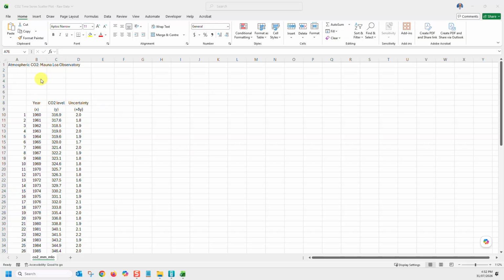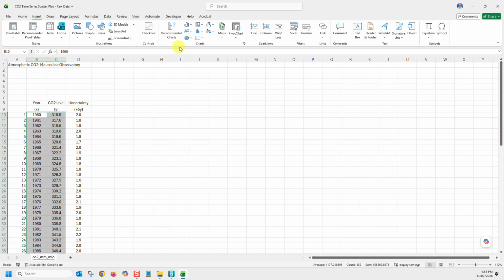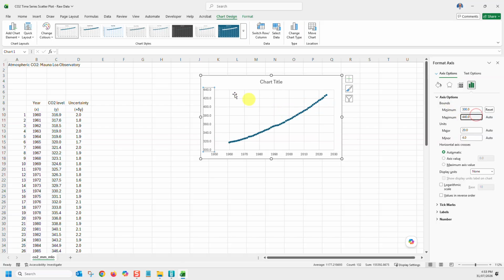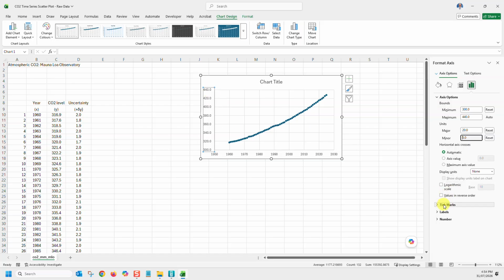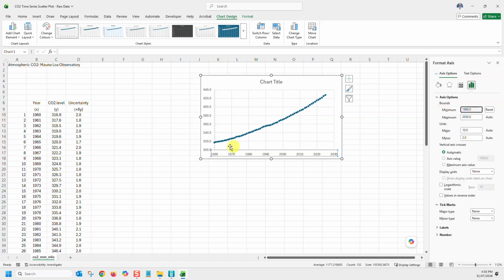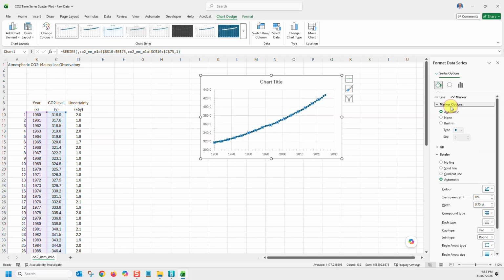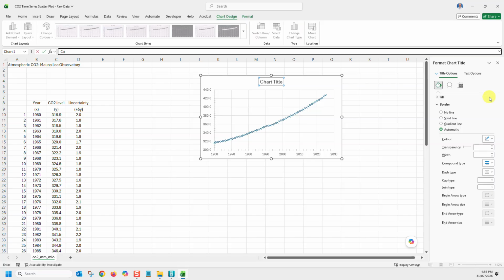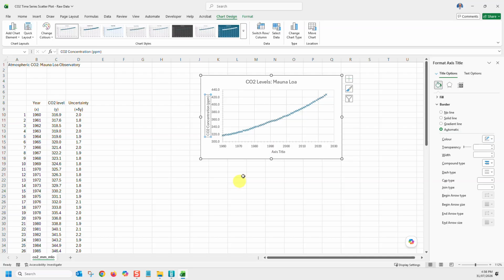1 Plotting the scatterchart